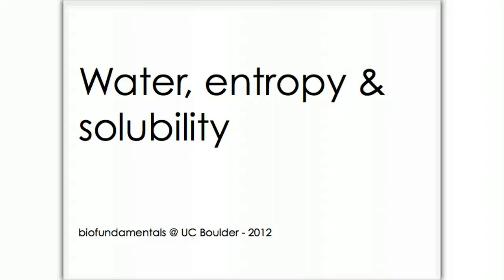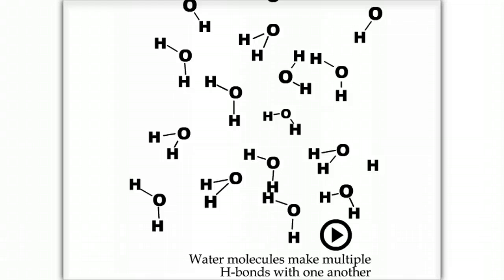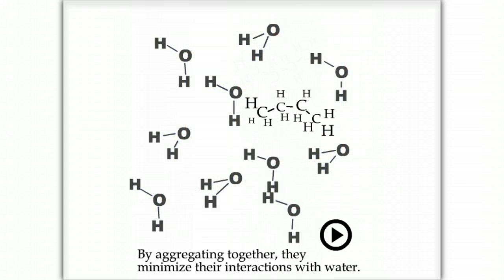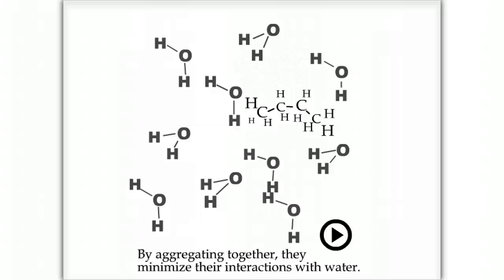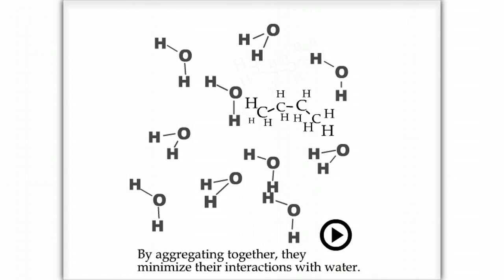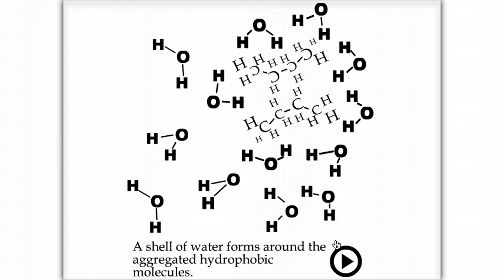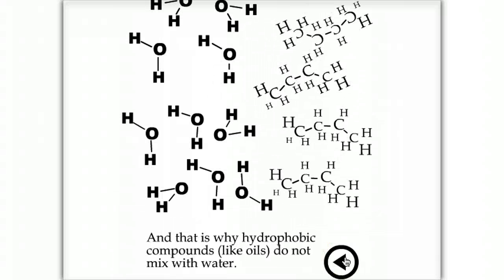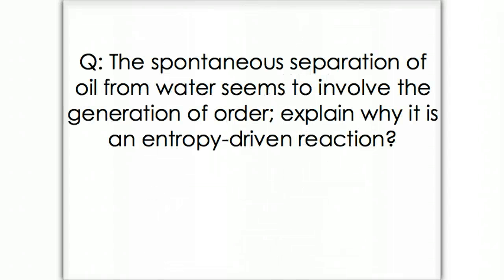water, entropy & solubility - biofundamentals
A short introduction to water and the role of entropy in solubility.